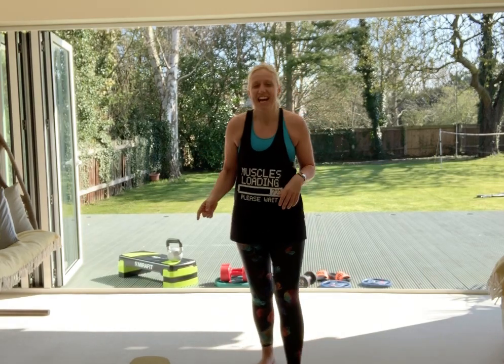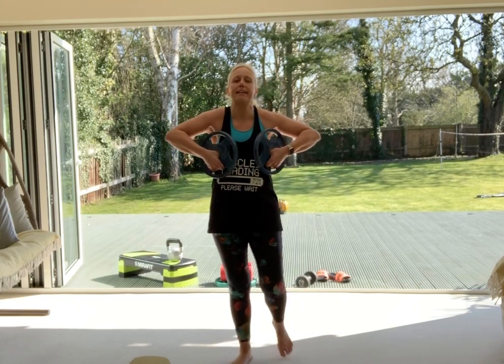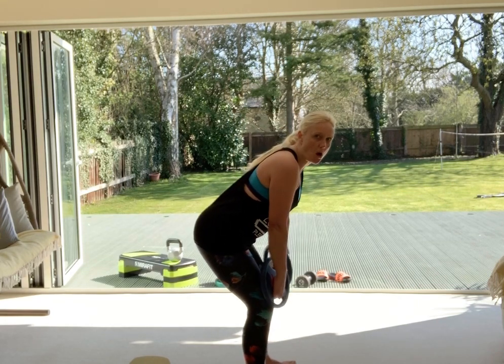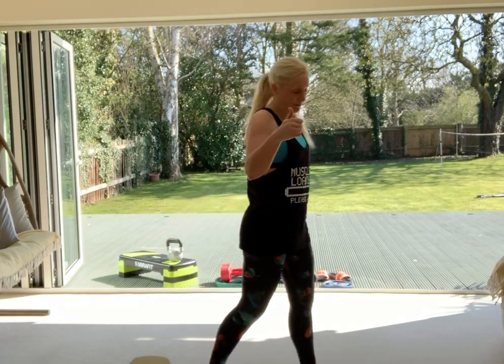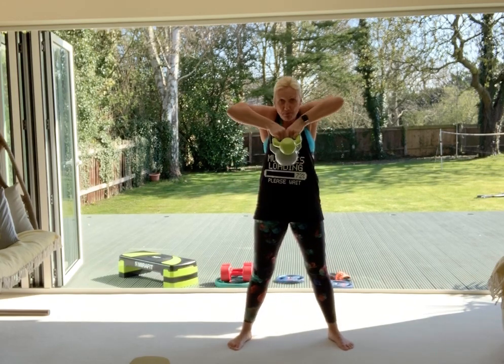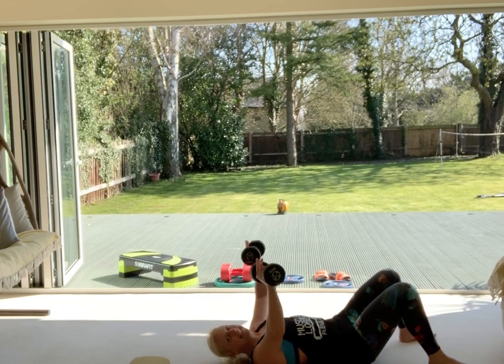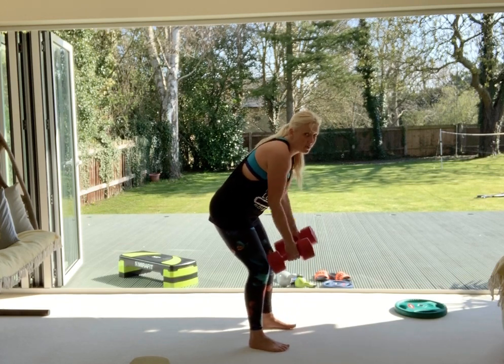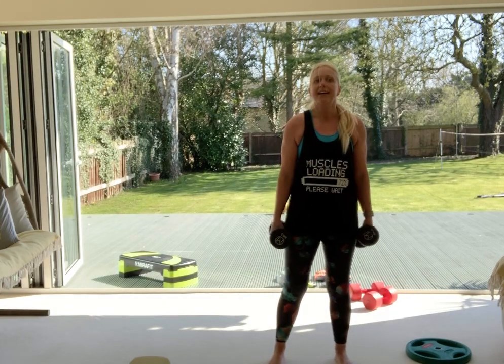30 minute full body functional strength workout.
An interval workout using compound pushing and pulling exercises to work your whole body. You will need a couple of dumbbells or alternatives. Even better if you have a medium weight kettlebell or plate too. Please make sure you are wearing appropriate footwear. Consult your GP before starting any exercise program. You should be in good physical condition and be able to participate in exercise. If you're not sure, consult your GP. You participate at your own risk.